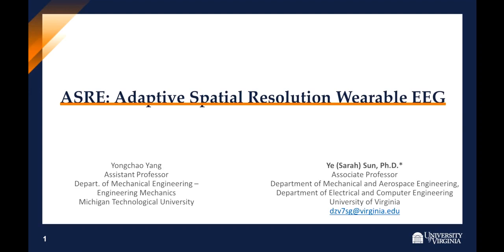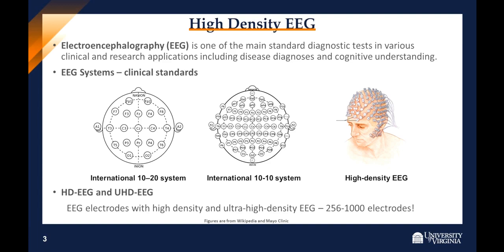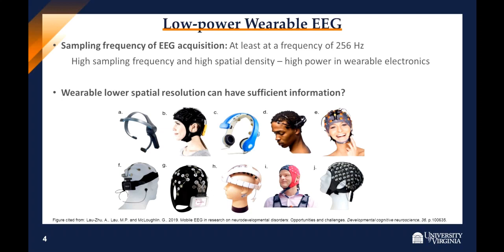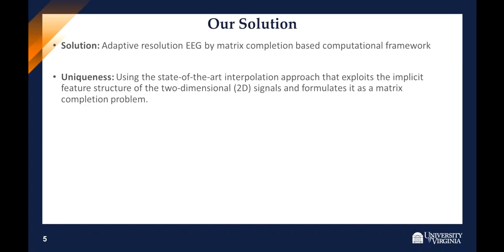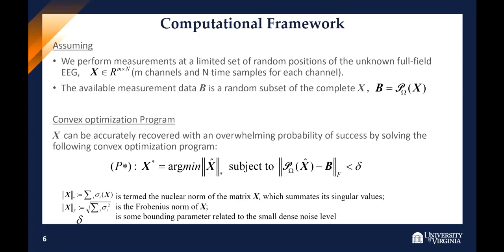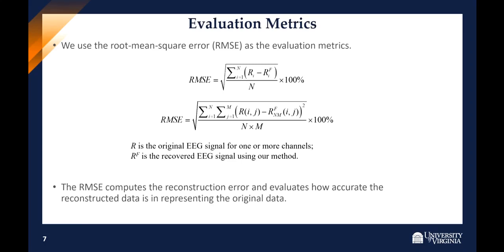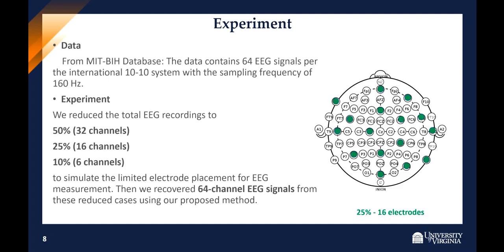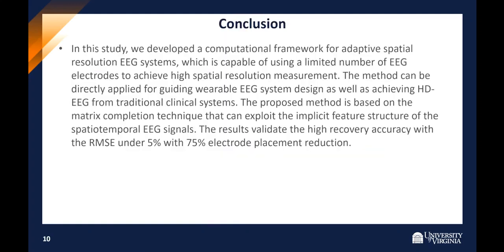ASRE: Adaptive Spatial Resolution Wearable EEG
Title: ASRE: Adaptive Spatial Resolution Wearable EEG

Author: Yongchao Yang{1}, Ye Sun{2}

Abstract: Electroencephalography (EEG) recordings have been used as the gold standard in various clinical and research applications such as epilepsy diagnosis and cognitive process understanding. It is also being used as brain machine interfaces (BMI) in robotics and assistive technologies. Wearable EEG systems provide a good solution in out-of-hospital recording; however, they are still not suitable for long-term monitoring due to the bulky placement of electrodes over the head. The goal of this study is to develop an adaptive spatial resolution framework for wearable EEG systems that can use limited number of EEG electrodes to achieve high spatial resolution detection. It also shows the high feasibility for achieving high-density and ultra-high-density EEG from traditional 10-20 or 10-10 systems. The proposed method utilized matrix completion technique to recover high-resolution EEG field from only a limited number of electrodes, which enables simplification of hardware design for wearable EEG that can achieve compatible performance of P300 detection. The results show that 75% reduced electrodes can achieve comparable performance as regular EEG with the RMSE under 5%.